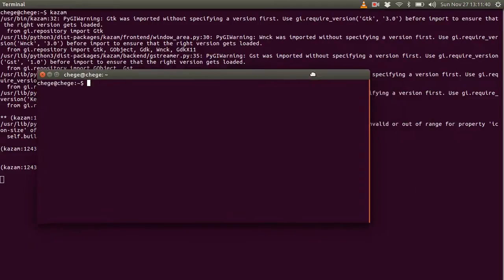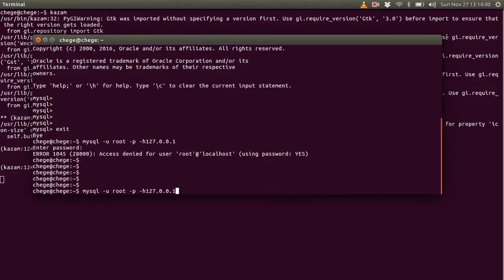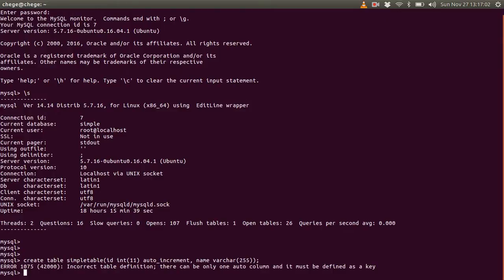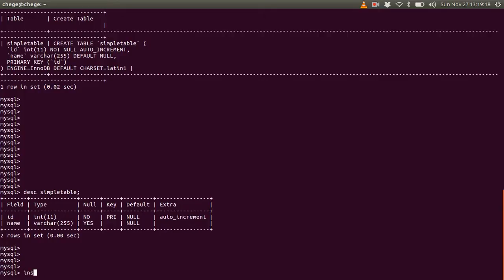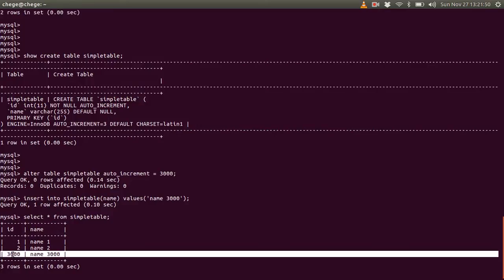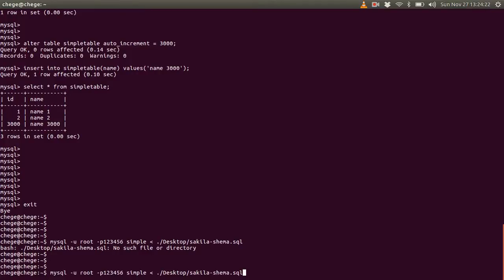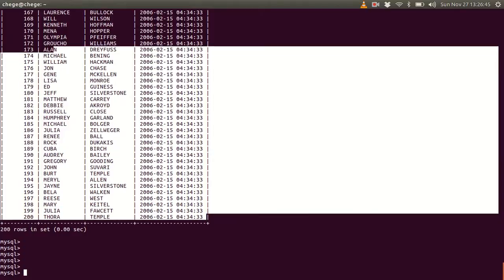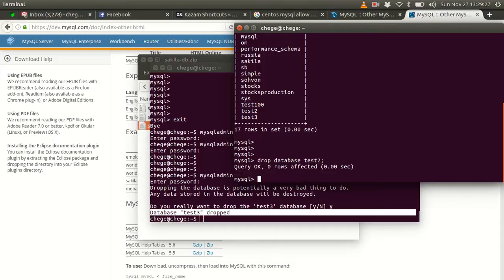Getting started with UBUNTU and MYSQL